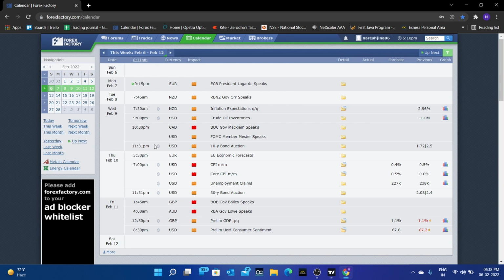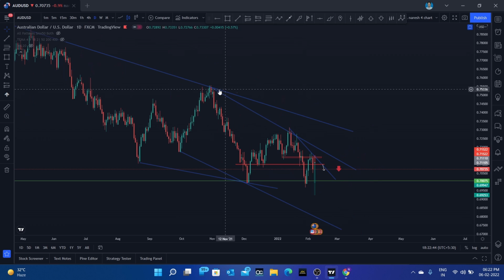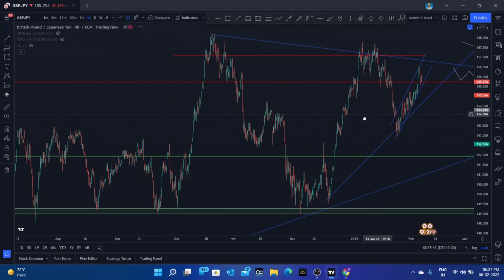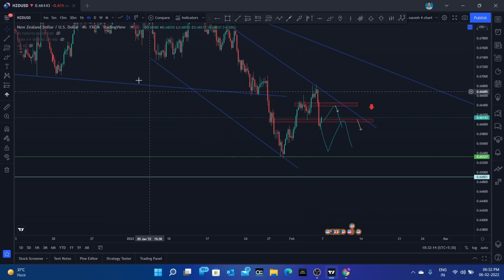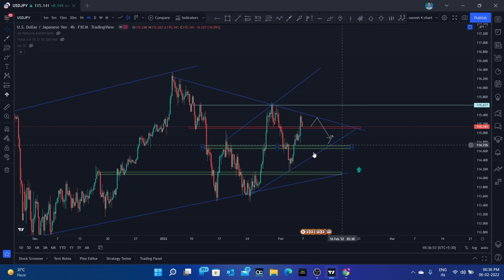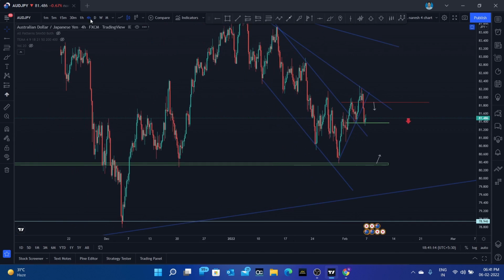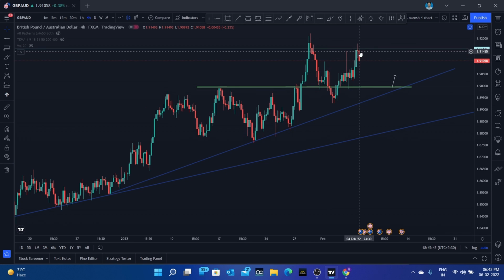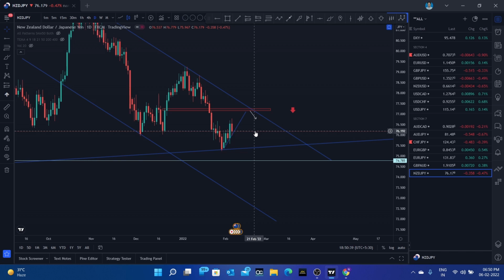Forex Weekly Market Analysis |Major pair entry setups| Intraday & swing setups| 7th- 12th January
If you have any suggestions about new content, questions about discussed trading pairs, or just a nice message, just write us and we will be happy to help you. please make sure to hit me a message or leave a comment! I really hope you will enjoy the content and will implement some of the trading tips I mention! I wish you an amazing trading week full of profits and high-quality trades! Stick to your trading plan and be disciplined!